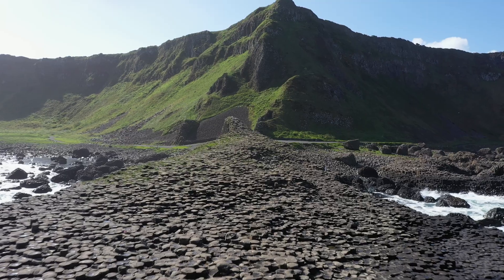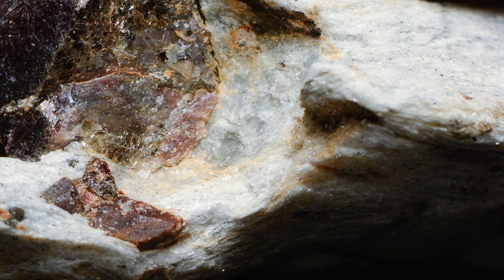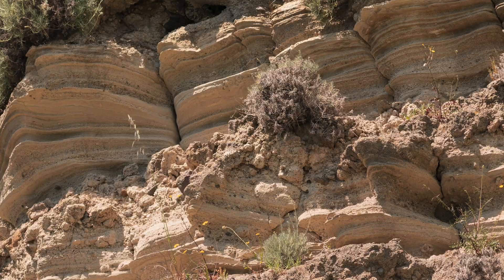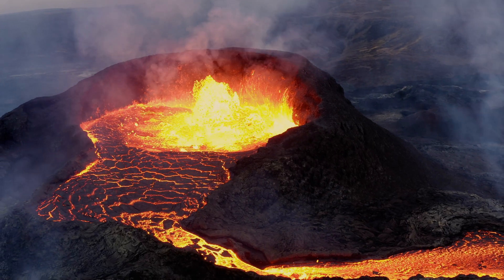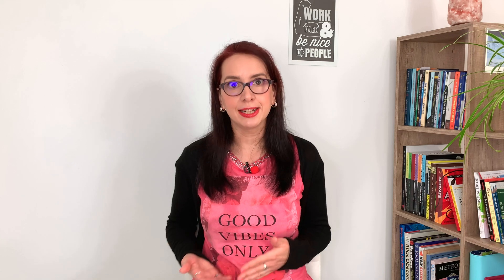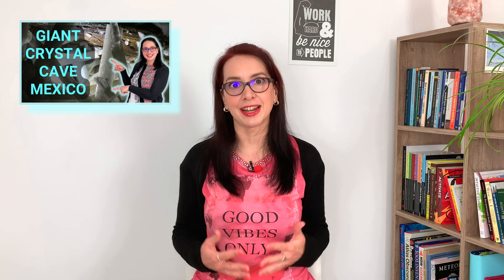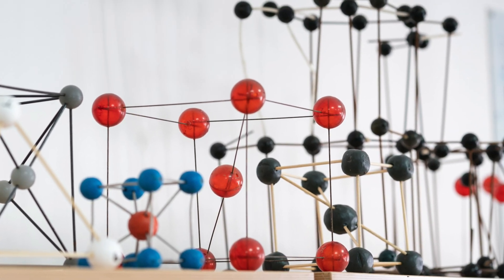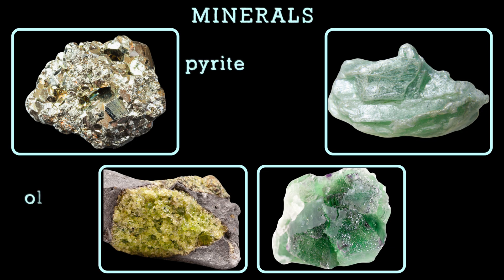What is the difference between rocks, minerals and gemstones?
What is the difference between rocks, minerals and gemstones?  //  In this video you will learn the definitions of rocks, minerals, and gemstones and uncover the differences between rocks, minerals, and gemstones. You will also discover how rocks, minerals, and gemstones are formed, and explore examples from each category. You will see examples of interesting igneous rocks, sedimentary rocks, and metamorphic rocks, as well as examples of minerals formed either through crystallization from magma or precipitation from solution, like the giant selenite crystals from the Naica Cave in Mexico. You will also learn which qualities a mineral has to have in order to get gemstones out of that mineral and you will explore the glittering precious gemstones and semi-precious gemstones.

My blog post about the differences between minerals, rocks, and gemstones

Timecodes:
0:00 - Intro to rocks, minerals and gemstones
1:16 - What are rocks, minerals, and crystals?
1:54 - What is a rock?
2:09 - Rock categories
2:18 - Igneous rocks
2:36 - Sedimentary rocks
3:16 - Metamorphic rocks
3:56 - What is a mineral?
4:16 - Mineral formation: crystallization from magma
4:37 - Mineral formation: precipitation from solution
5:15 - Naica Cave Mexico: giant crystal cave
5:47 - Crystal structure of minerals
7:04 - What is a gemstone?
7:40 - Qualities of minerals that form gemstones

About me: My name is Maria Baias and I’m a scientist turned Sci-Fi/Fantasy writer. While teaching a university course on Inorganic Chemistry, I became fascinated by minerals and rocks and the role they play in shaping interesting geological formations. That, combined with my research background in Heritage Science are what led to my interests in using science to explore and understand the wonders of our planet.

Resources:

Rock is a natural,has been cut and polished.

Mariposite image (attribution: Thomas Farley, CC0, via Wikimedia Commons)